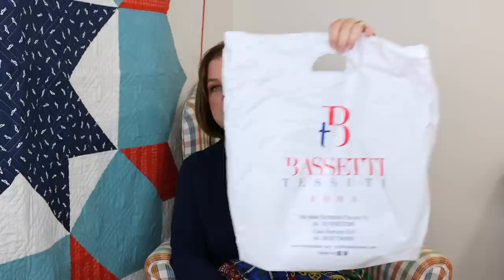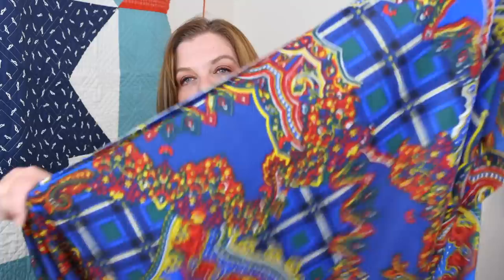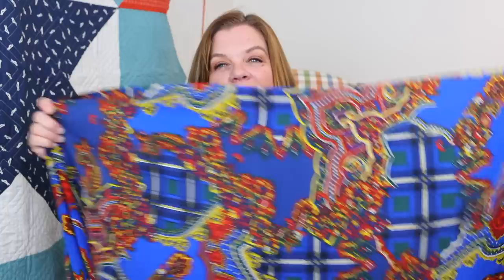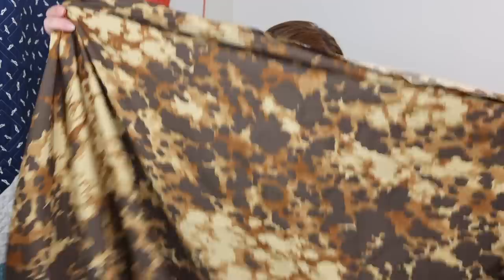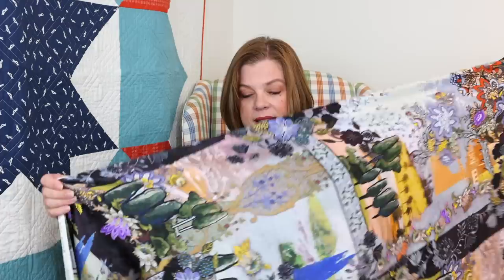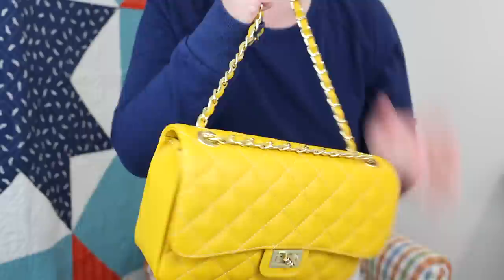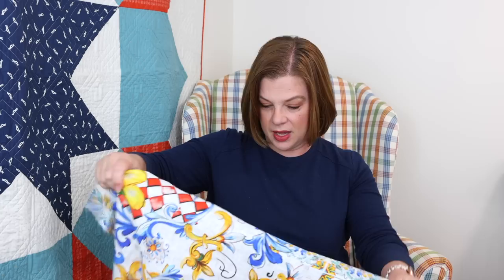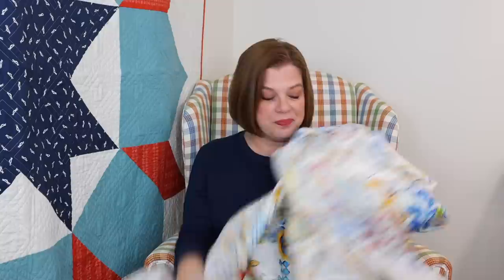My Italy Fabric Haul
Today, I’m excited to show you the fabrics I grabbed while in Italy!

RTW Jean Shorts
Lipstick:

Today’s Love Notion Feature Friday pattern is the Aria Buttondown Shirt and is $5 today (6/16/23) only!